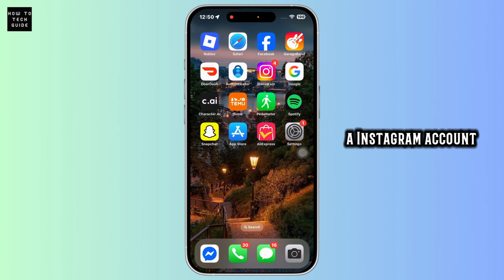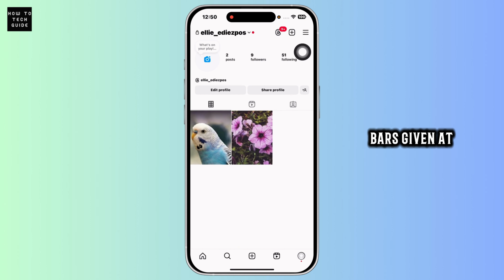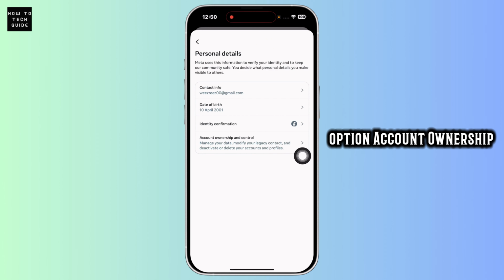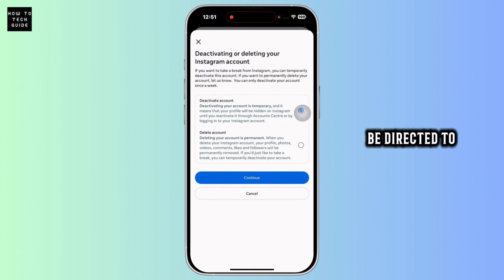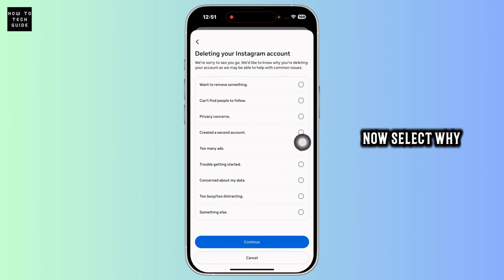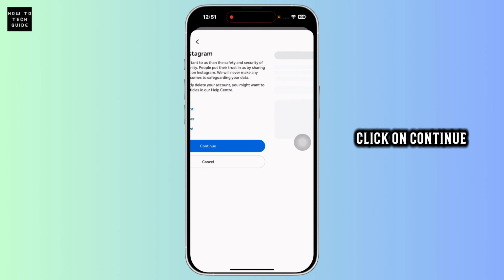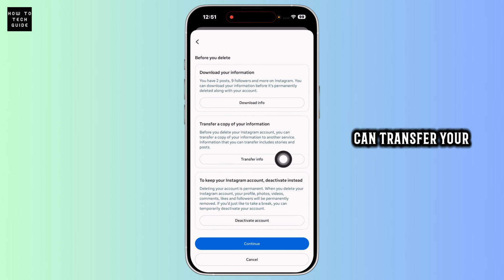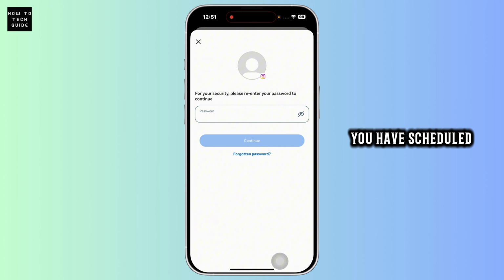How To Delete Instagram Account Permanently (2025) - Full Guide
Want to delete your Instagram account? In this step-by-step 2025 guide, we’ll show you exactly how to permanently remove your Instagram profile—whether you're taking a break or done for good. From account deactivation to full deletion, we break down all the legit ways to erase your presence on Instagram the right way.

Timestamps:

00:00 – Intro
00:05 – Steps to Delete Instagram Account